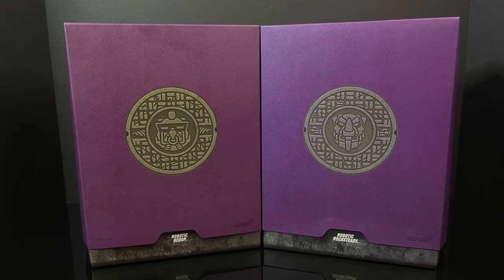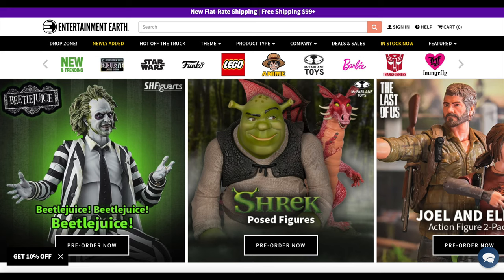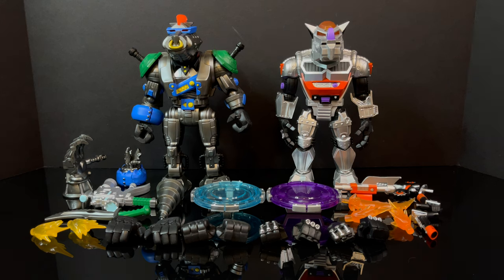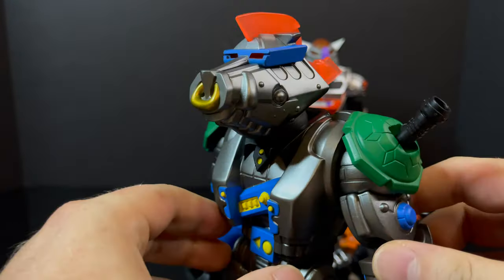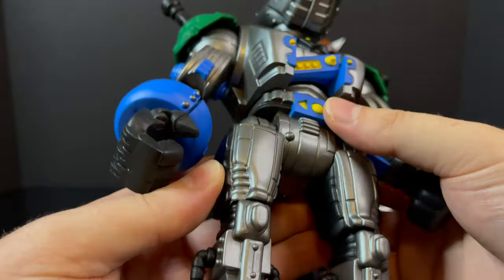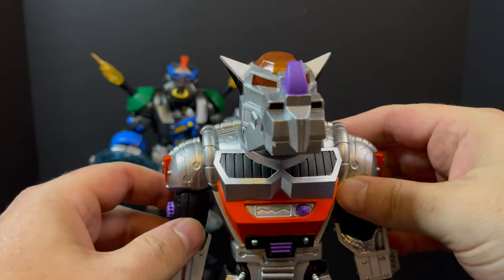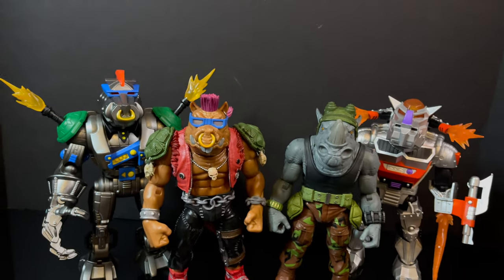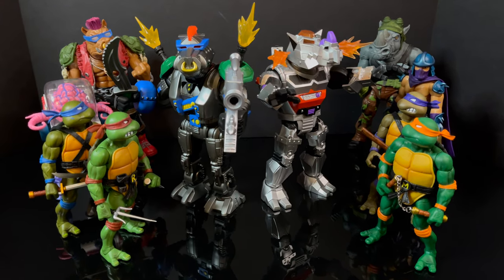2024 ROBOTIC BEBOP & ROBOTIC ROCKSTEADY | TMNT Ultimates | Super 7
Today, we are taking a look at the new ROBOTIC BEBOP & ROBOTIC ROCKSTEADY from the Super 7 TMNT Ultimates toy line.